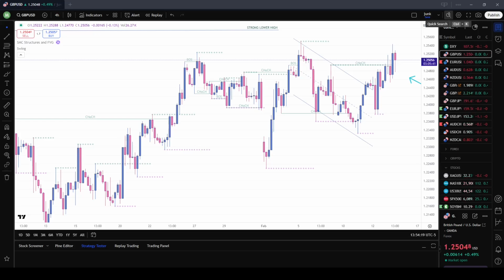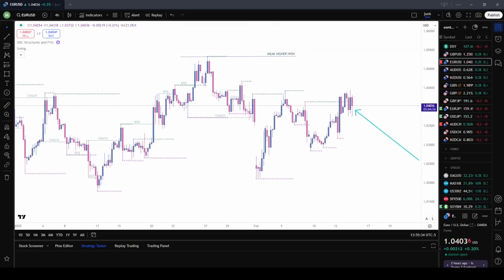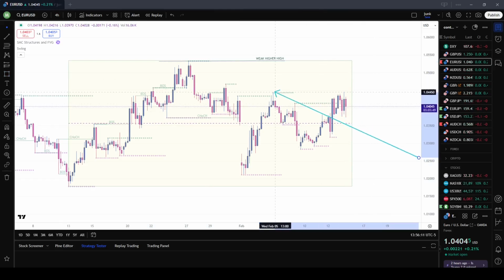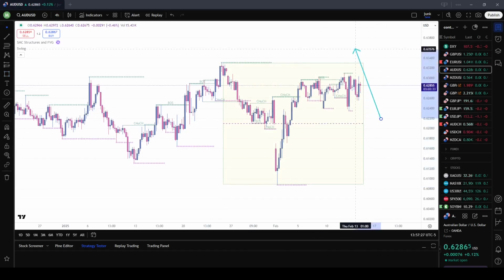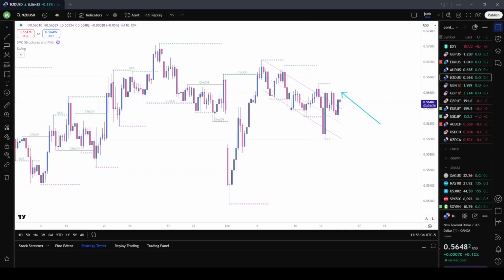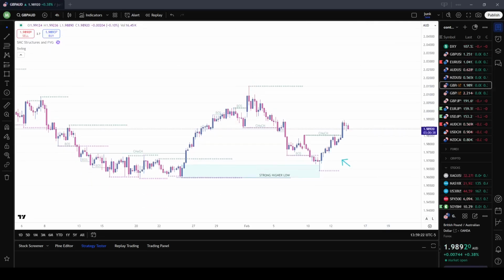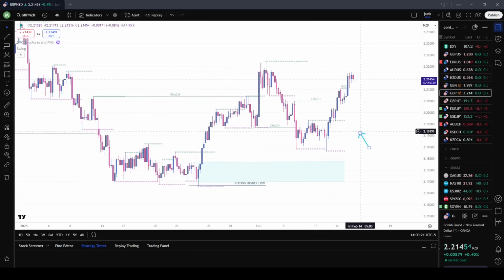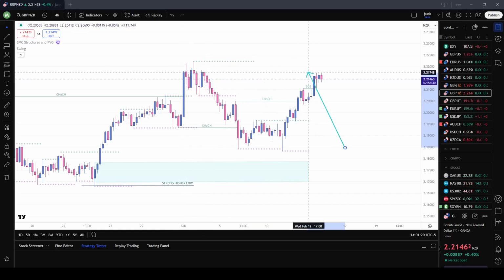New forex market analysis of price action and market structure of EUR/USD GBP/USD AUD/USD 2/13/25